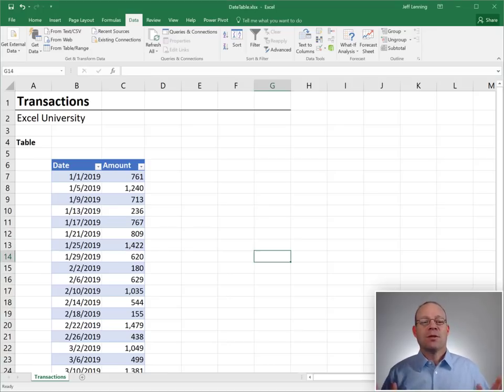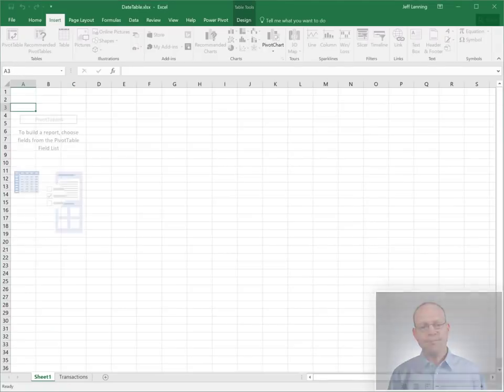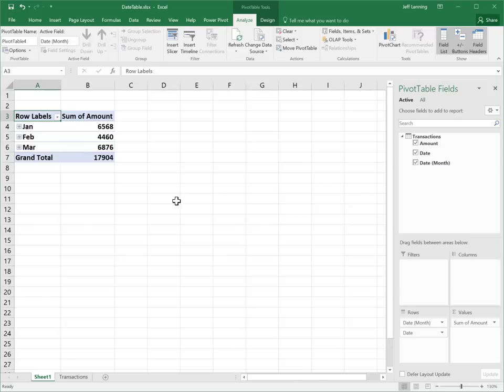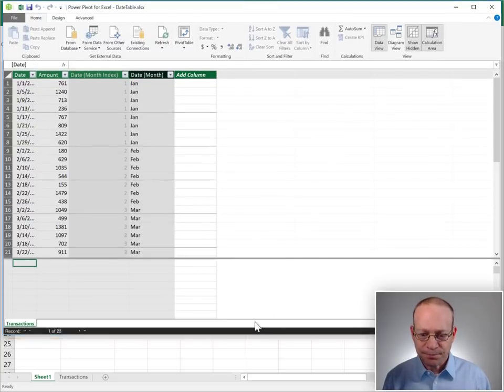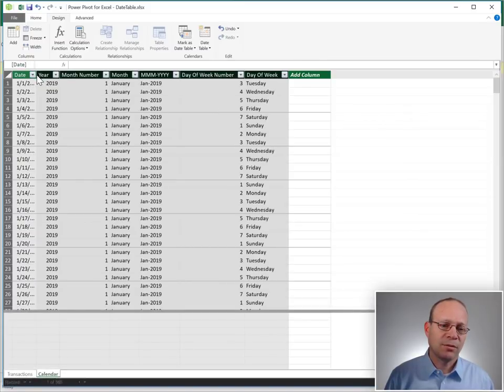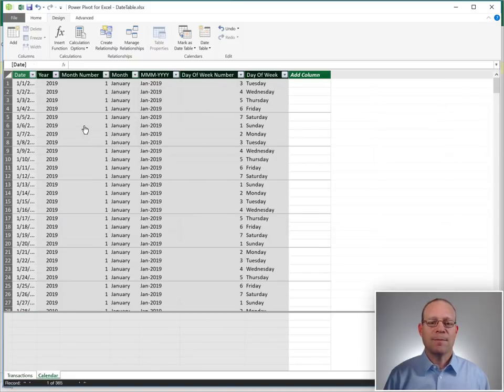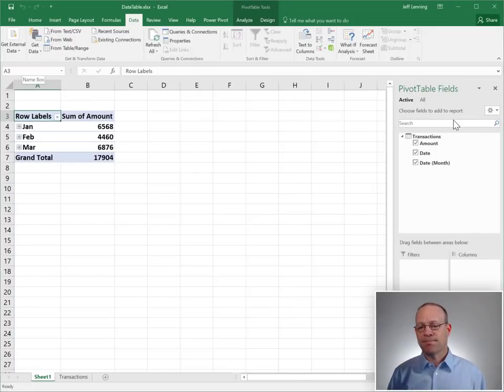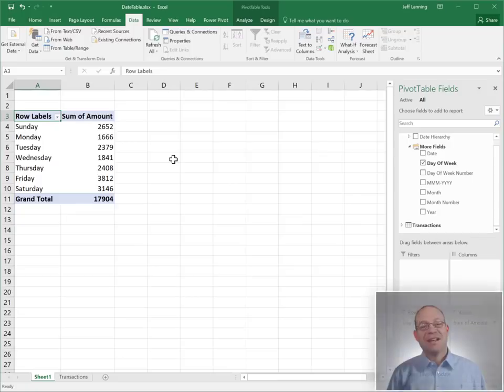One-Click Data Model Date Table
Using the Data Model (or Power Pivot) helps us build some amazing PivotTables. A date table (or calendar table) is integral to most data models as they allow us to group reports by various date periods and use a wide variety of time intelligence functions. Although there are many ways to build such a date table, this video demonstrates how to build one by clicking a single command icon.